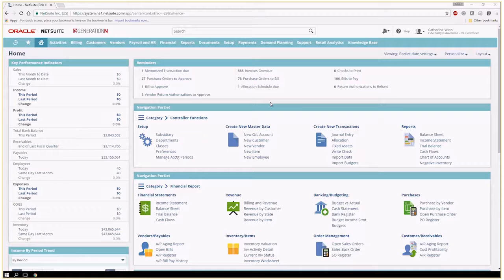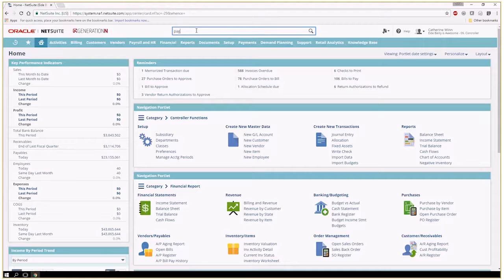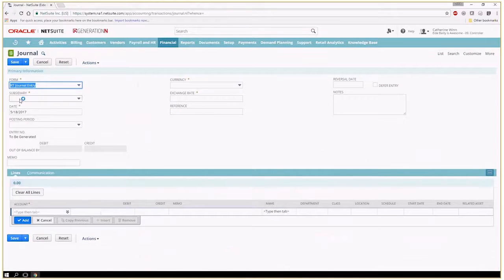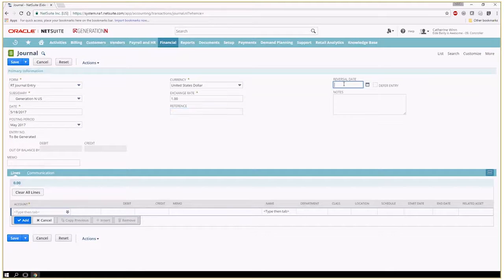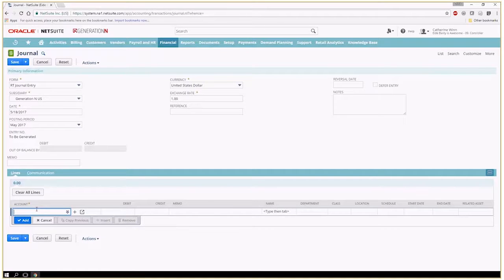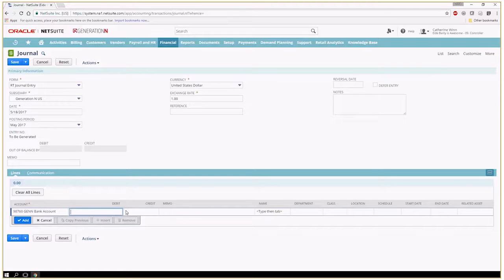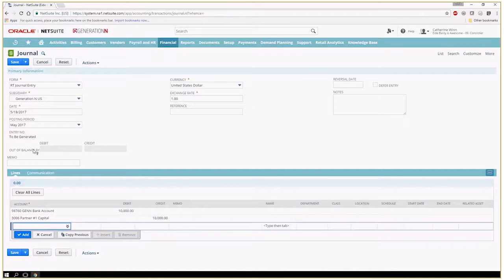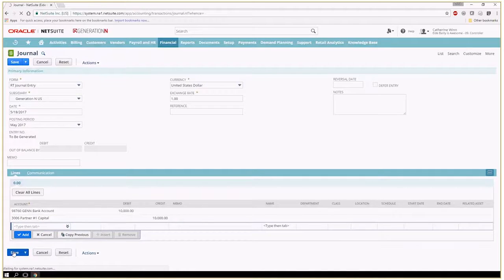NetSuite Tutorial: How to Make a Journal Entry in NetSuite | Eide Bailly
NetSuite Tutorial: How to Make a Journal Entry in NetSuite

In this video from our NetSuite tutorial series, you'll learn how to make a journal entry in your NetSuite ERP.

Why choose Eide Bailly to be your NetSuite partner?

• Five-time NetSuite America’s Partner of the Year | 2021, 2020, 2019, 2018, 2017
• NetSuite Worldwide Partner of the Year |2015
• Top 5 Global NetSuite Consulting Partner
• 55 NetSuite Consultants with 10+ Years Average ERP Experience and 100+ NetSuite Certifications
• 500+ Successful NetSuite Implementations

For more information about how NetSuite can transform your organization,